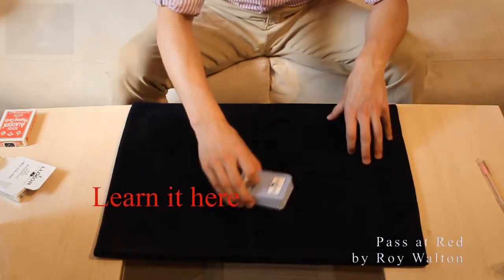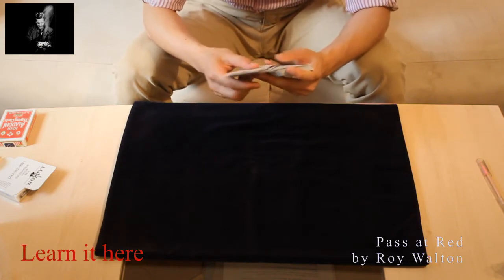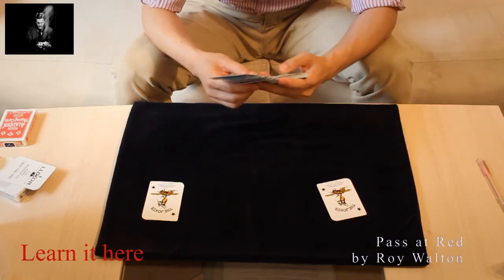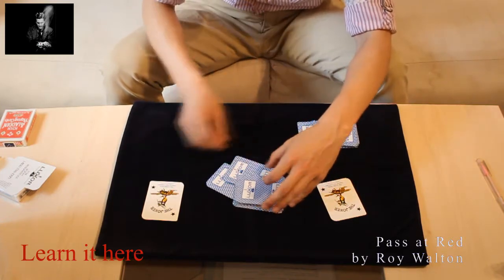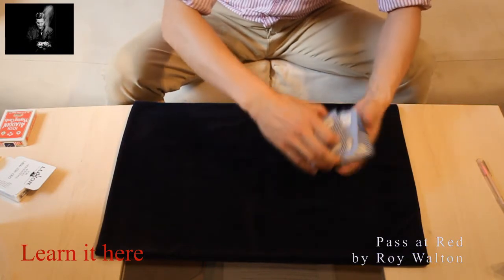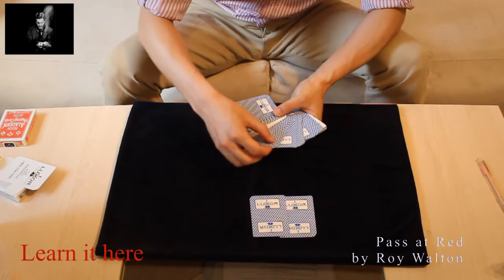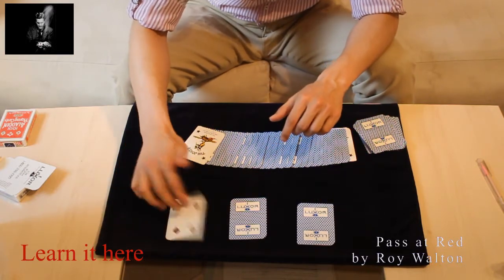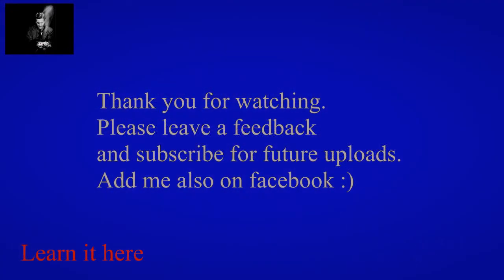[Best Card Magic] Pass at Red by Roy Walton - Performance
Short little trick. Let's the spectator stunned.